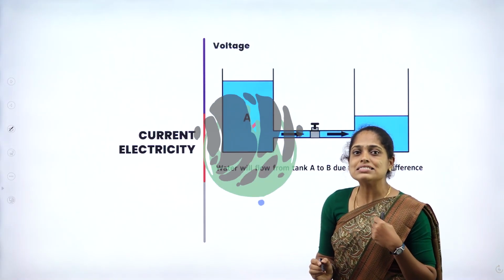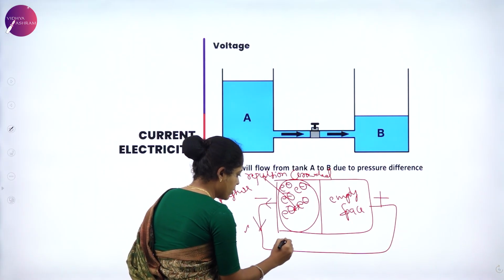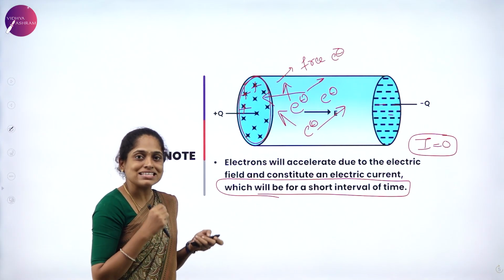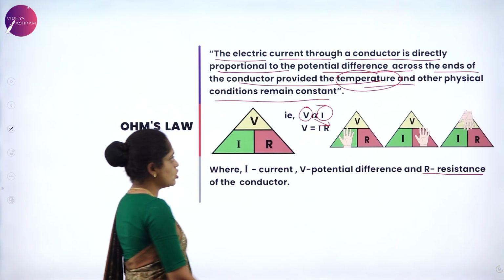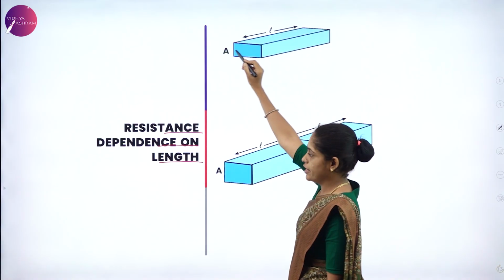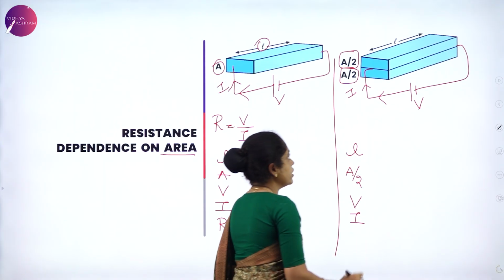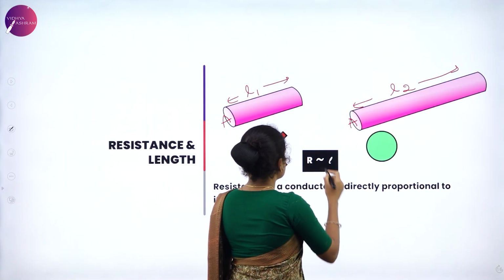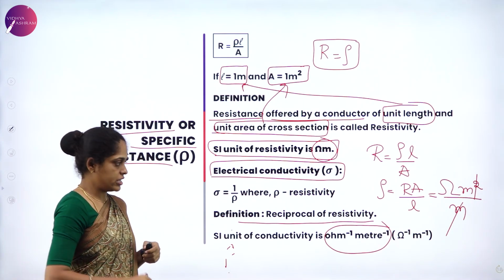DAY 15 | PHYSICS | II PUC | CURRENT ELECTRICITY | L1